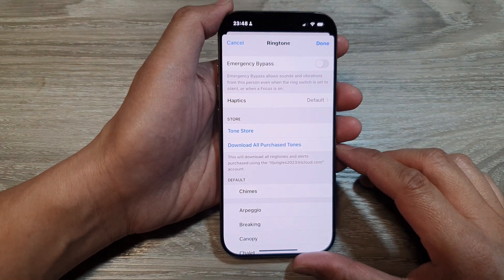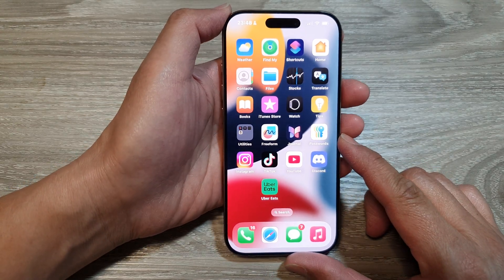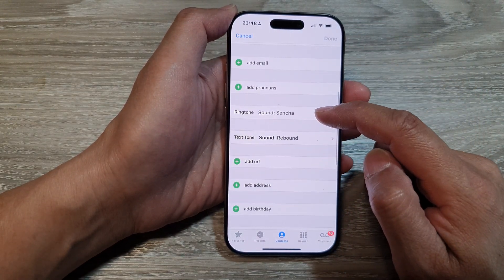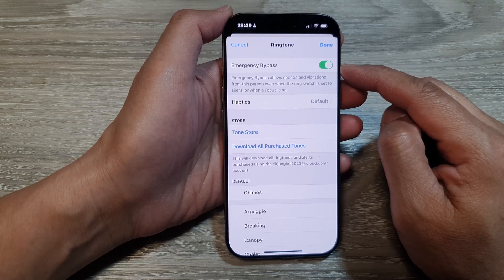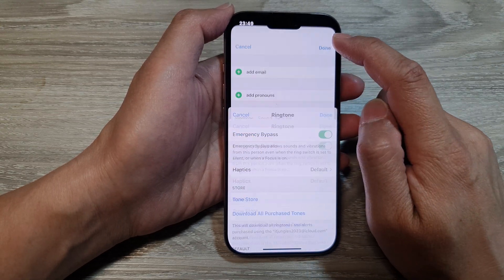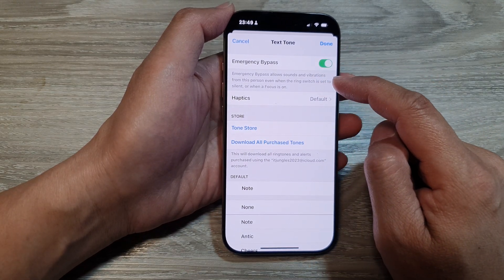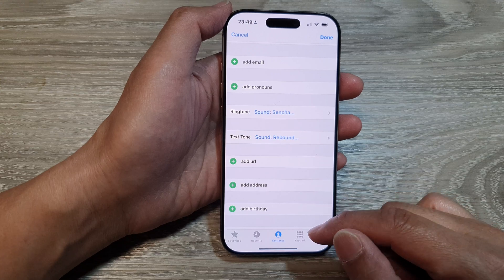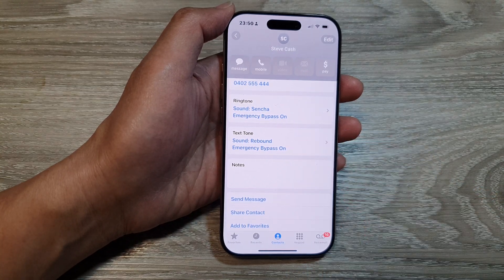iPhone 16/16 Pro Max: How to Turn On/Off Contact Emergency Bypass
In this video, I will show you how to turn on or off Contact Emergency Bypass on your iPhone 16 or 16 Pro Max. This feature ensures that specific contacts can reach you even when your phone is in Do Not Disturb or Focus Mode. This step-by-step guide will help you manage emergency calls and notifications efficiently.